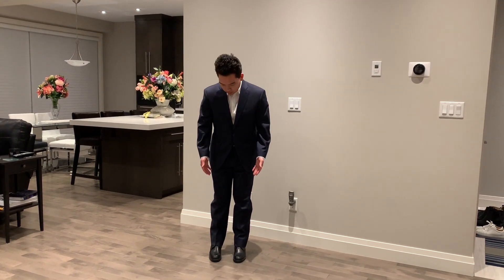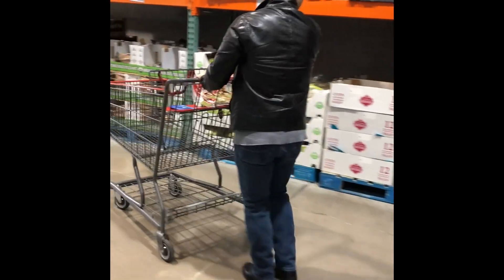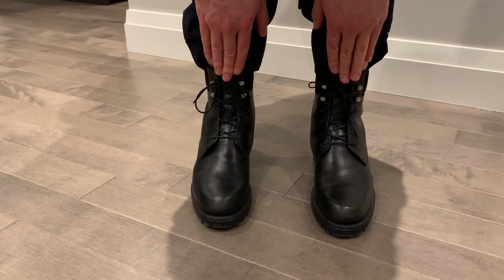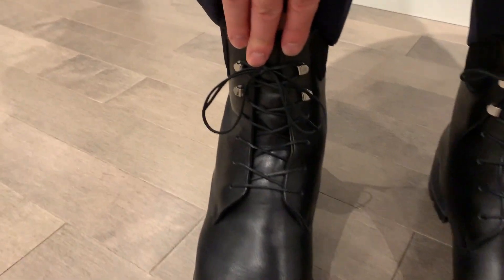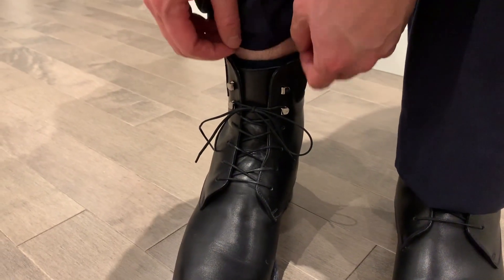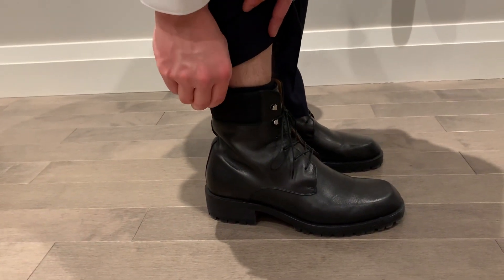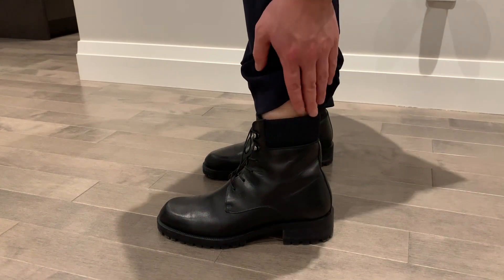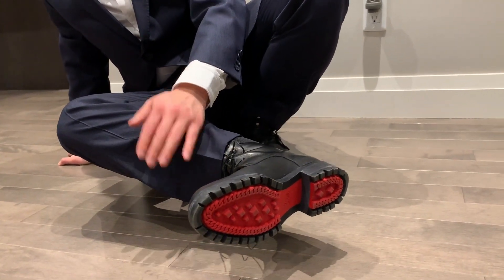Christian Louboutin Trapman Men's Boot On Foot Review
On foot / try on review of Christian Louboutin Trapman men's  boots.